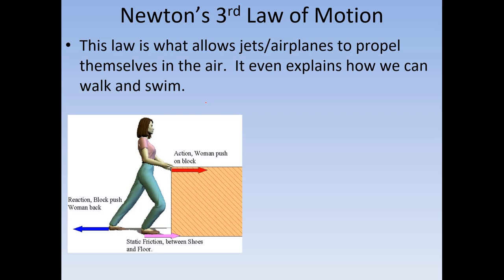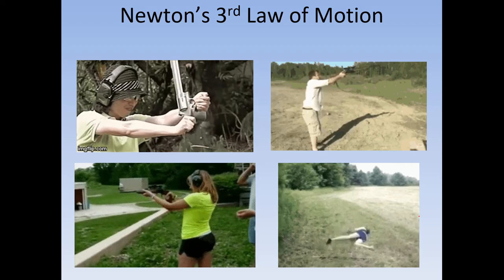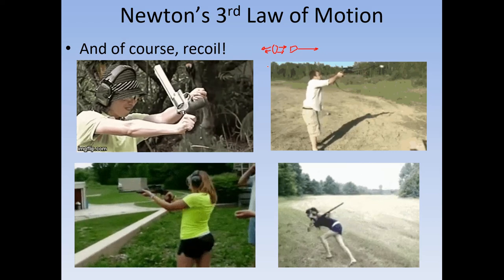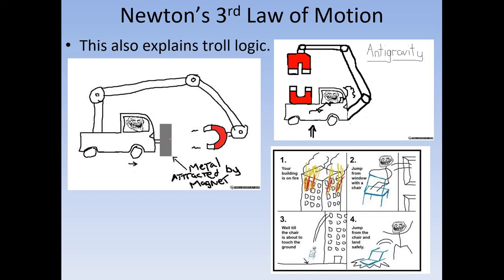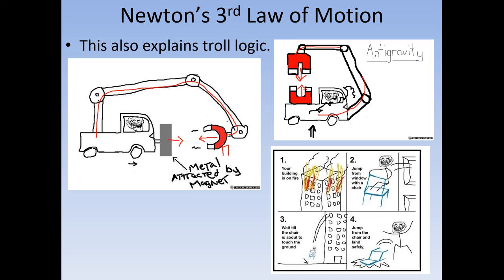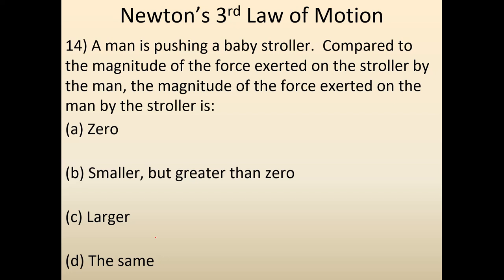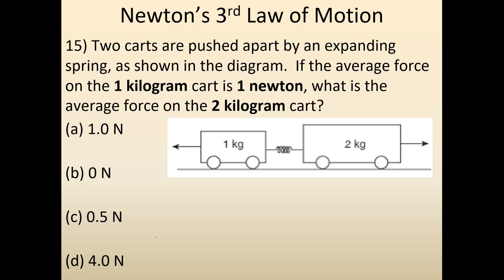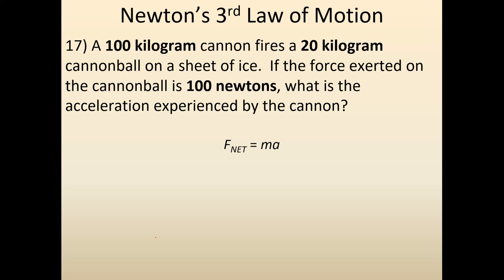3.1 Newton's Laws Part 4 - 3rd Law